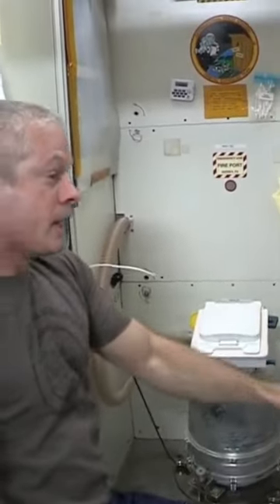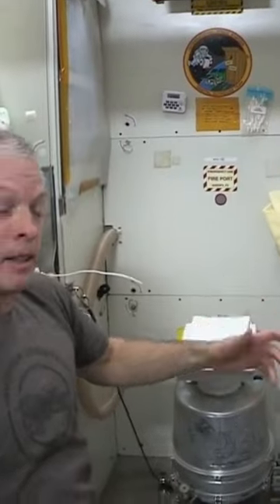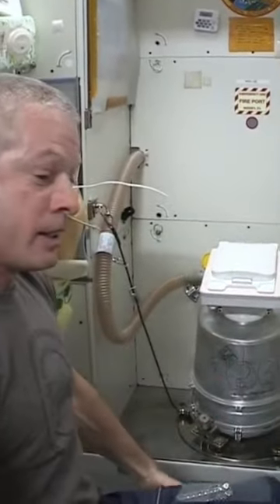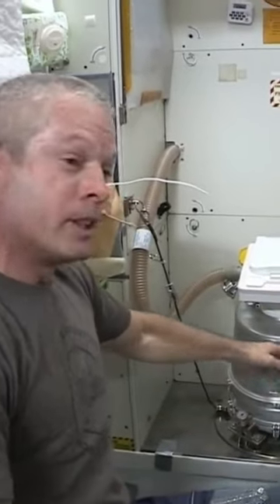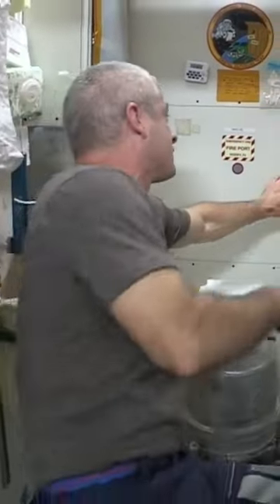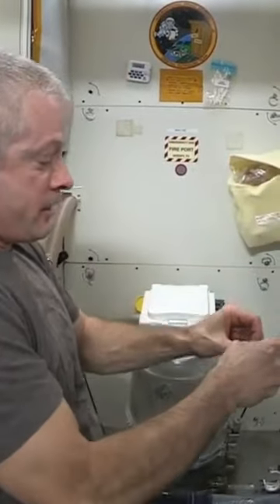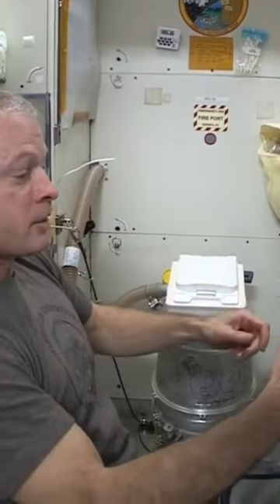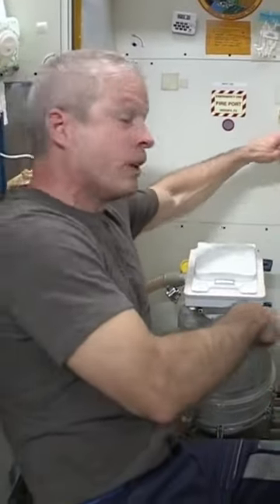Washrooms Toilets of international space station ISS astronauts life in ISS